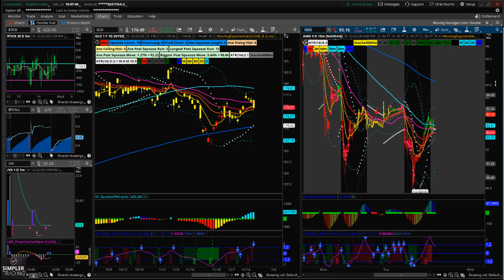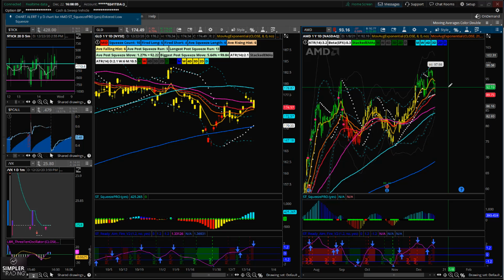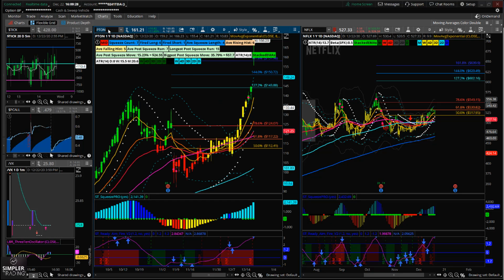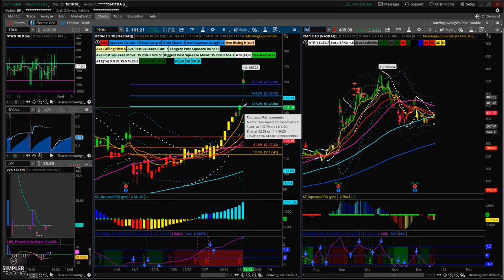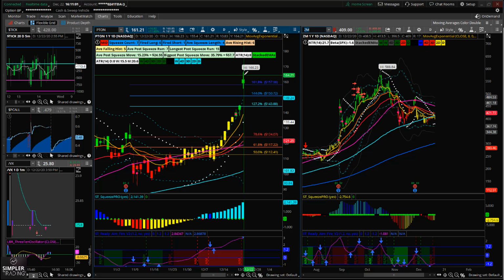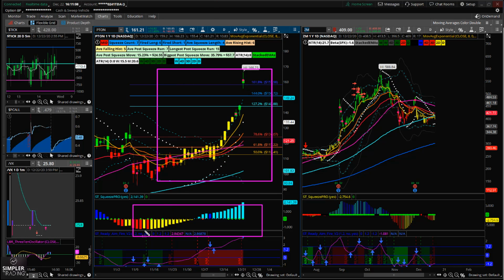Options Trading: The Rest Of 2020 | Simpler Trading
In today's free video, I give my outlook on the rest of 2020 and discuss underlyings with good foundation but have seen a pushback. I also share my thoughts on gold.

Jack Roberts, Options and Micro-Futures